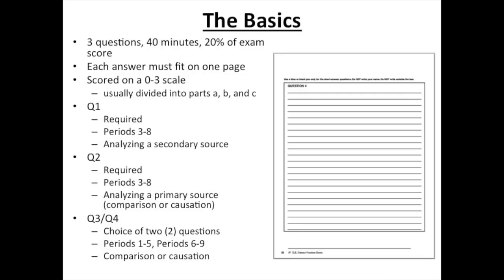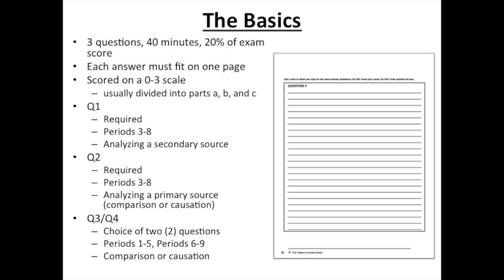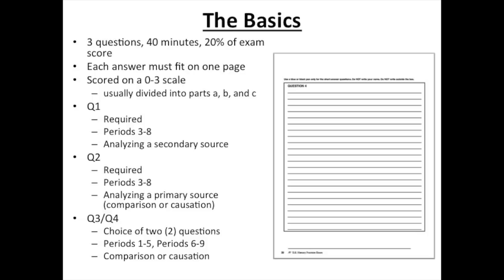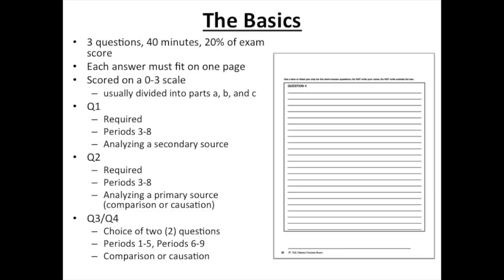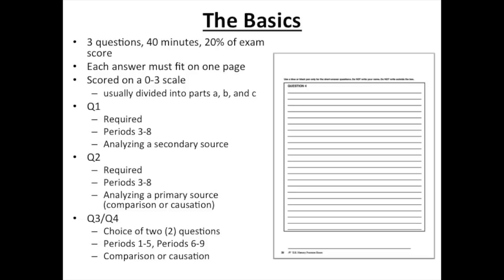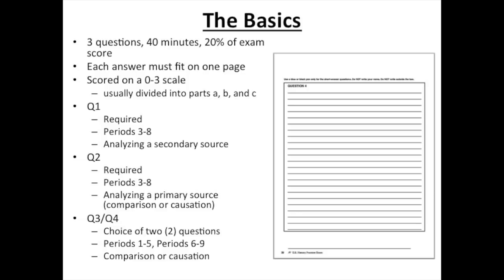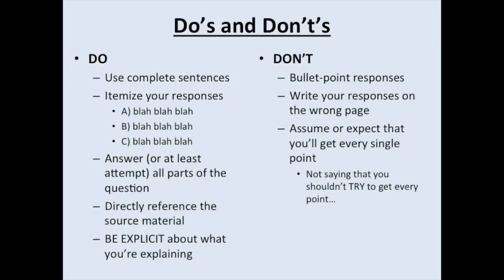Intro to the APUSH short-answer question (2017 edition)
The College Board changed the exam format AGAIN, so I'm making a short answer question intro video AGAIN.